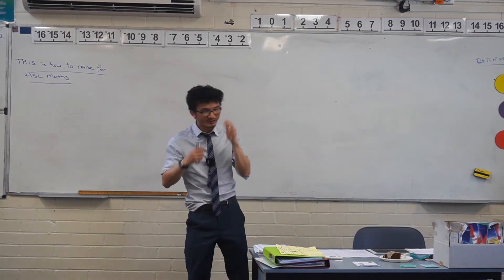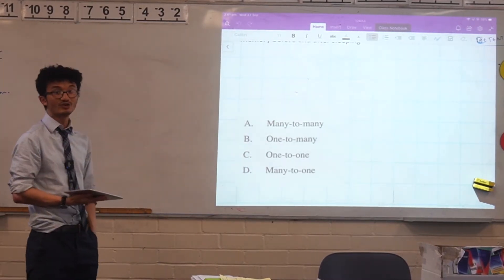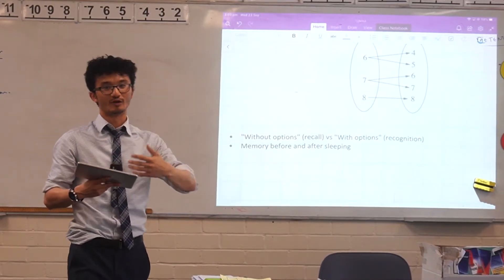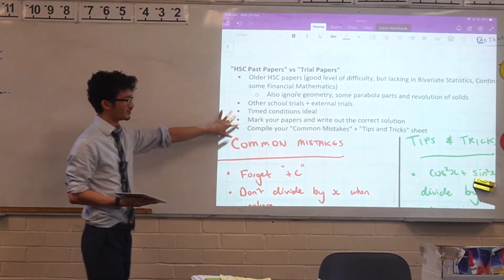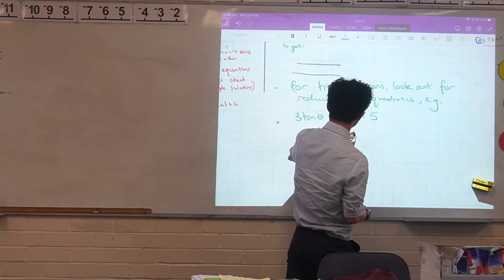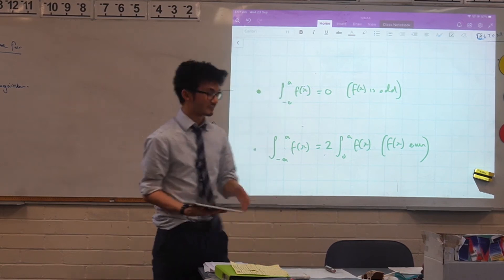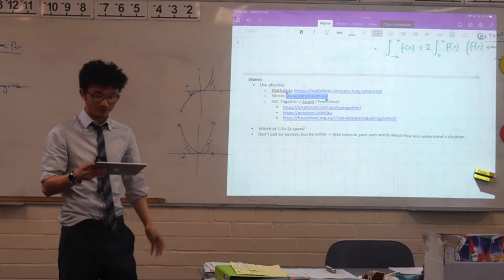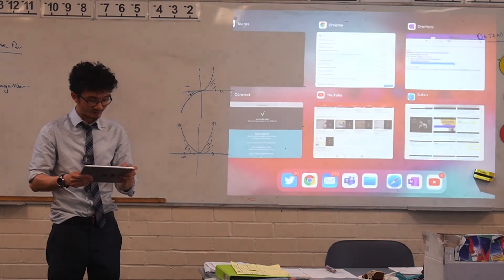THIS is How You Should Study For Your HSC Maths Exam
There's a lot of different resources out there for studying for your exams: flashcards, videos, study notes - what's the best way to study and how should you go about it?